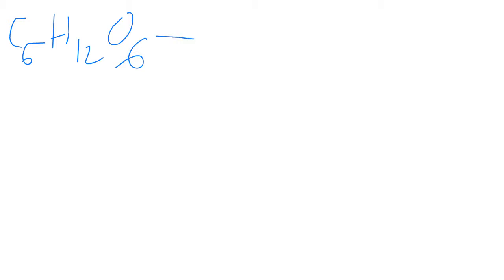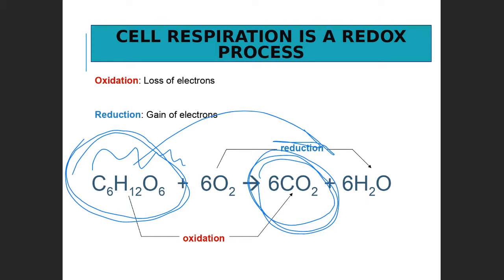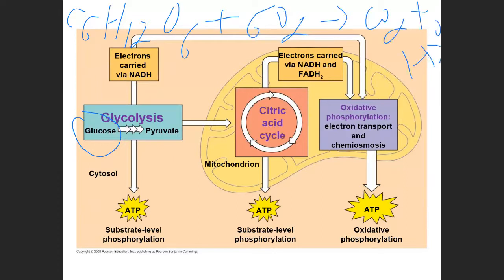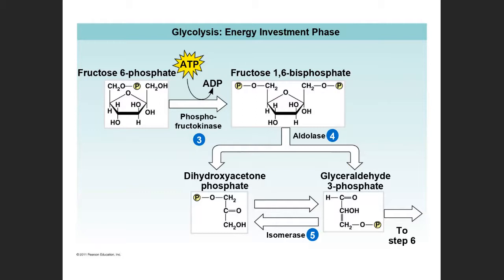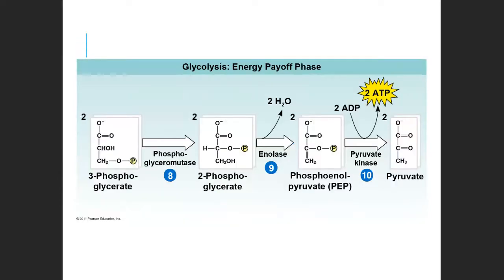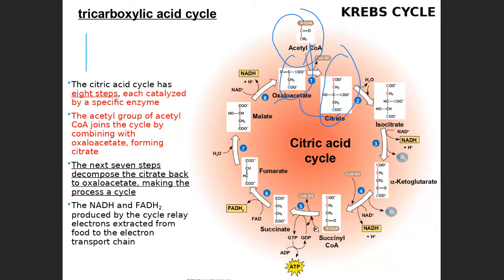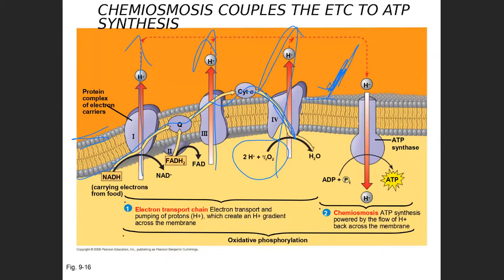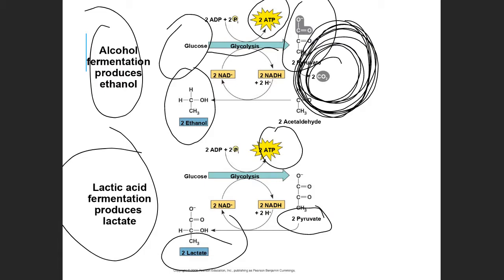Cellular Respiration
Compare and contrast glycolysis, the Citric Acid (Krebs) cycle, and the electron transport chain.
Describe where each step in respiration occurs in mitochondria.
Explain the net reaction in glycolysis.
Explain the net reaction in the Citric Acid (Krebs) cycle.
Explain the flow of electrons in the electron transport chain.
Explain the role of oxygen in respiration.